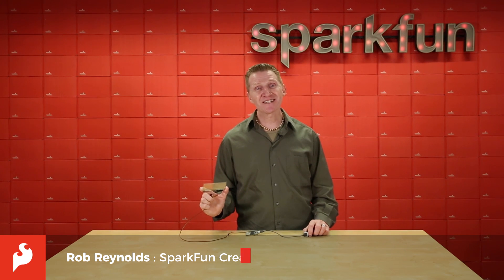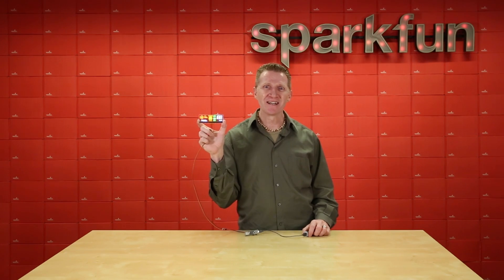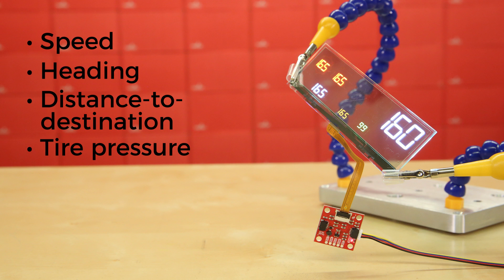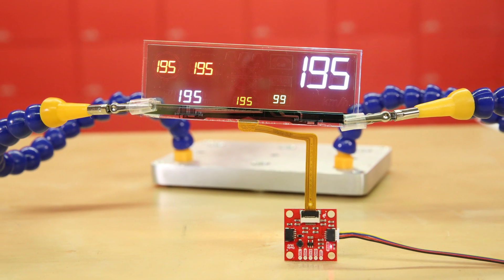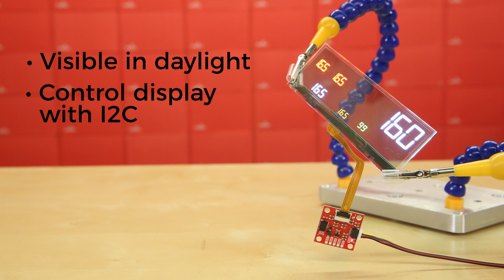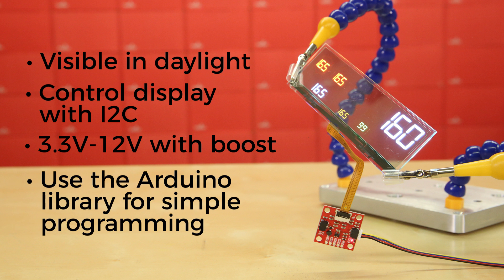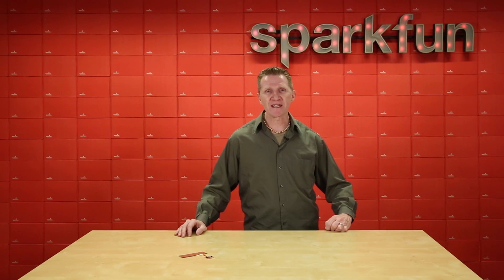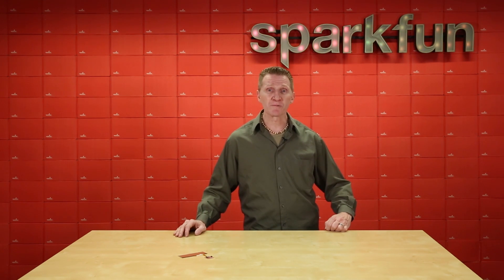Product Showcase: SparkFun Transparent OLED HUD Breakout (Qwiic)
Clear screens are no longer a thing of the Sci-Fi world! The Qwiic Transparent OLED HUD is SparkFun's answer to all of your futuristic transparent HUD needs. Designed for use in vehicle heads-up displays, this OLED panel is brilliant in the dark but easily visible in daylight. The display is "area colored" meaning that while no one segment can change colors, there are different colored segments on the display.